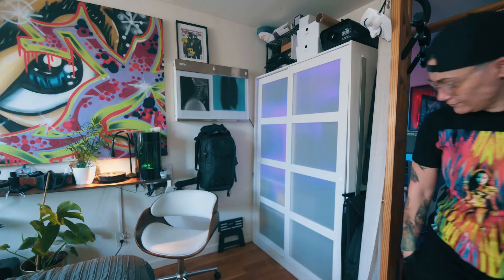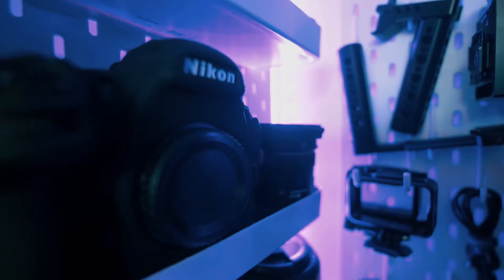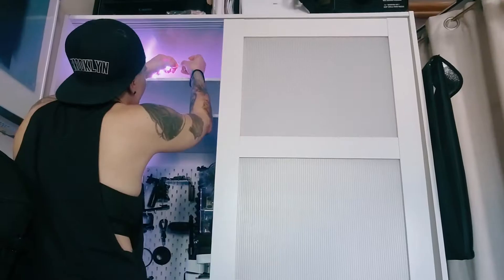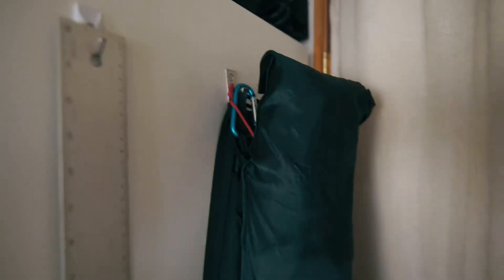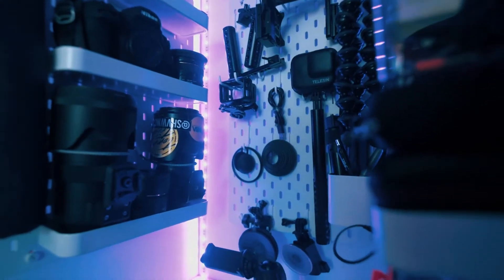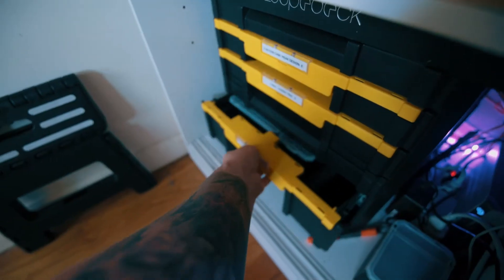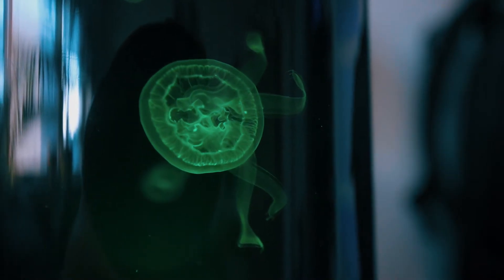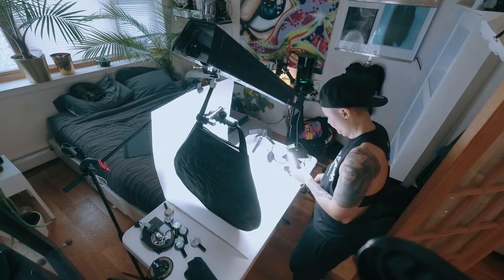SAVIOR MONEY: DIY ikea CAMERA GEAR locker!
NYC living can be a challenge for creatives that normally work from home, without the apocalypse happening around us. Here's some cheap tricks, Savior Money style.

🛑 STOP! WE’VE GOT MERCH NOW! 🛑

What Gear Am I Using?

LIGHTING:
QUASAR SCIENCE 4’ RGB RAINBOW LEDS

Nomatic x Peter McKinnon Backpack
Great for back pain relief

NIKON Z6

Nikon D850

DJI RS 2 Combo

Comica BoomX-D D2 Wireless Lavalier

Rode Video Micro:

Tamron 15-30mm 2.8:

Glow In The Dark Battery Case (perfect for backstage!)

The Mobile Kit:

The best lenses for your iPhone!

The Command Center:
(Ok it’s my desk)

2019 MacBook Pro:
64gb RAM, 1TBSSD
2.4 GHz 8-Core Intel Core i9
AMD Radeon Pro 5500M 8 GB
Intel UHD Graphics 630 1536 MB
(Custom ordered thru Apple)

Wireless Keyboard - Graphite

Wireless Mouse - Graphite

Logitech Desk Speakers

Yescom WiFi Smart LED Light 5 Blocks

MAONO XLR Condenser Microphone Kit

MAONO 50MM Drivers Studio Headphones

Zoom H6

Alexa Enabled LED Lights: